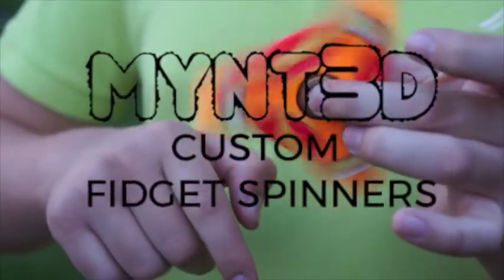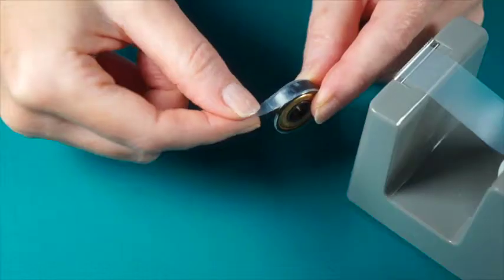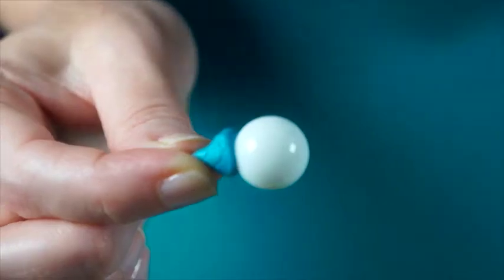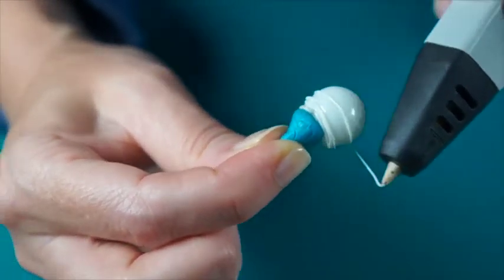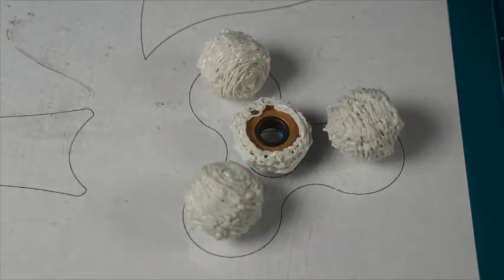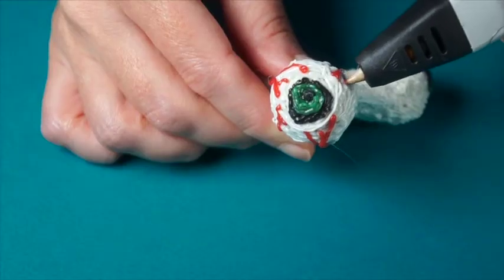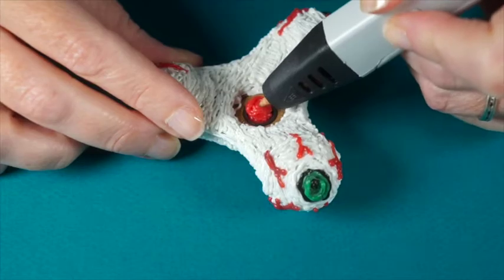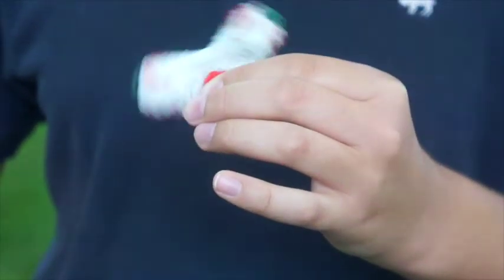MYNT3D Project tutorial 3D pen Custom Fidget Spinners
Design and create the ultimate fidget toy with the MYNT3D printing pen. Use different color filaments to personalize your spinner.